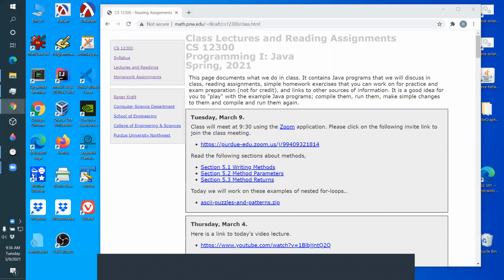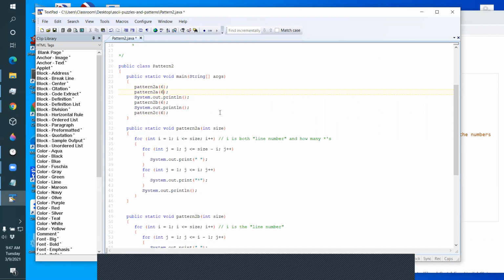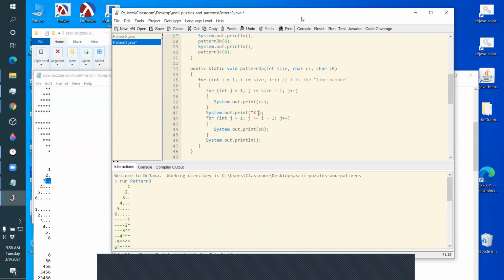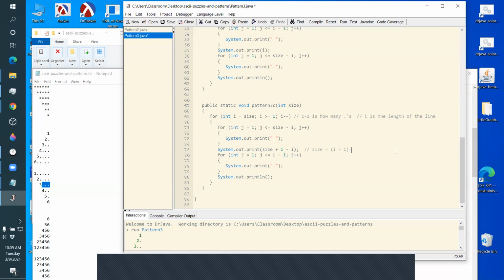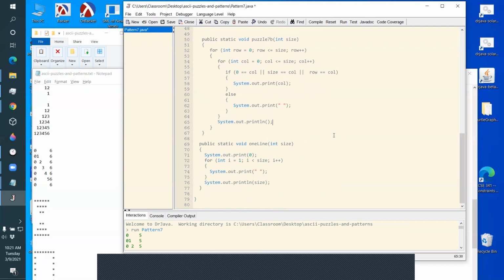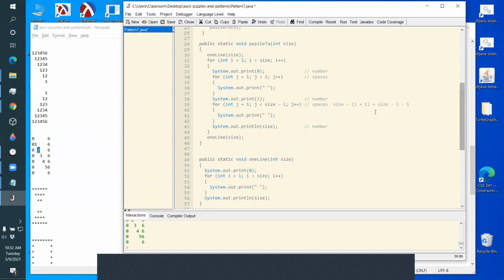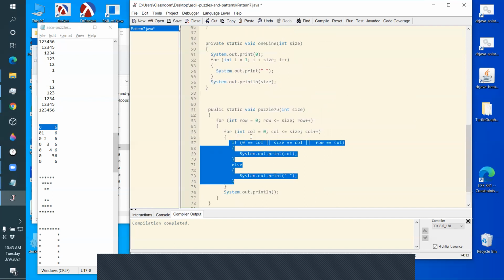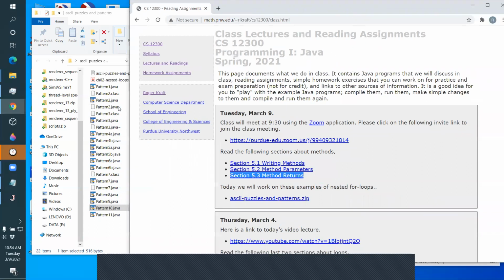2021 03 09 CS 12300 Zoom Class